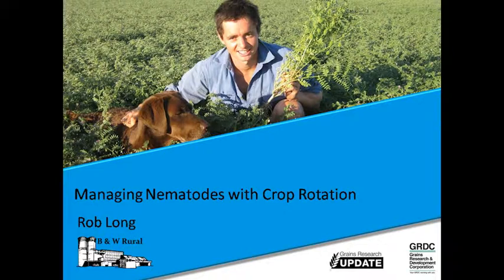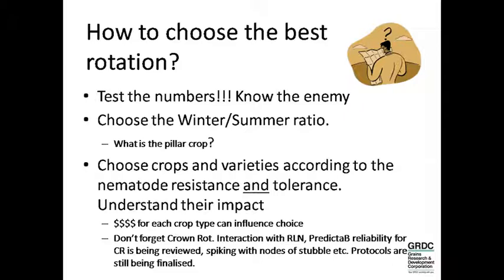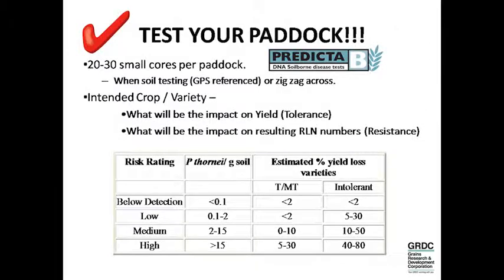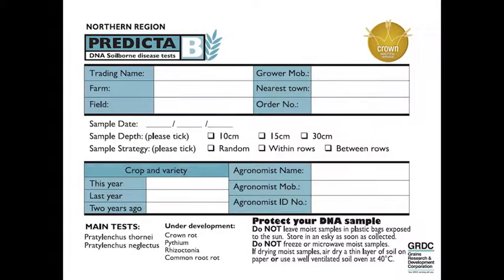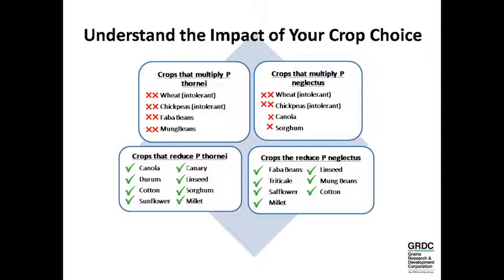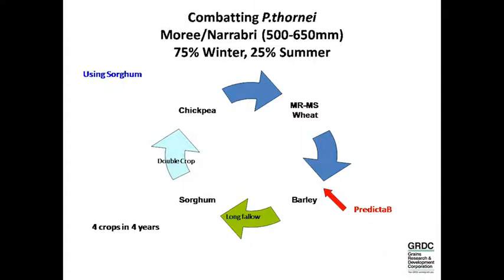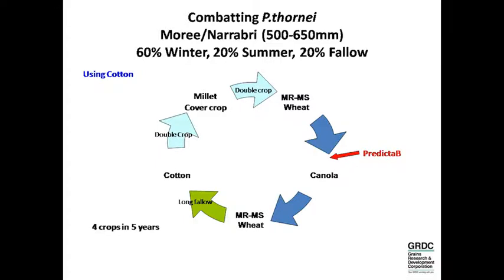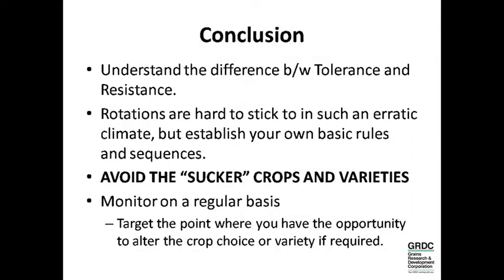GRDC Grains Research Update, 4-5th March 2014, Northern Region, Goondiwindi QLD. Rob Long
Rob Long from B & W Rural discusses susceptibility and resistance and the impact of the decisions you make on a rotation can have on nematode numbers, concentrating on Pratylenchus thornei.  Recorded at GRDC  Grains Research Update, Northern Region, Goondiwindi QLD, 4-5 March 2014.